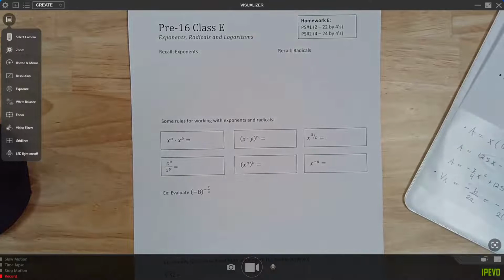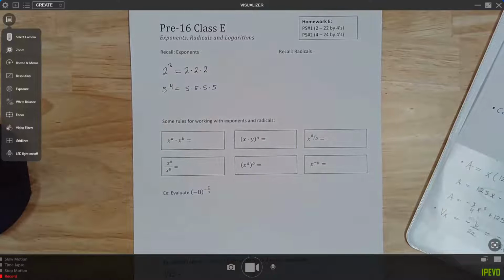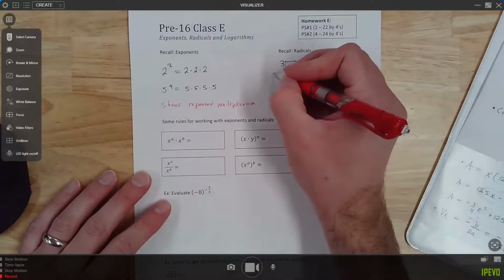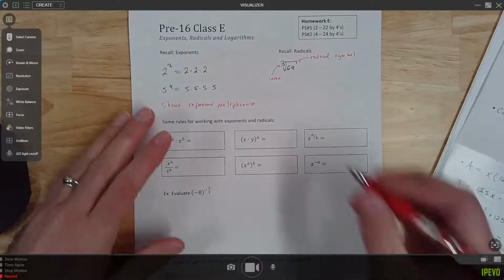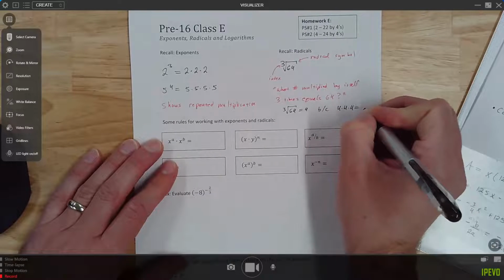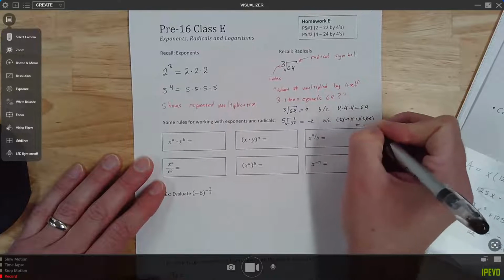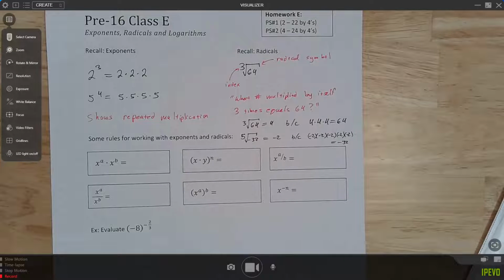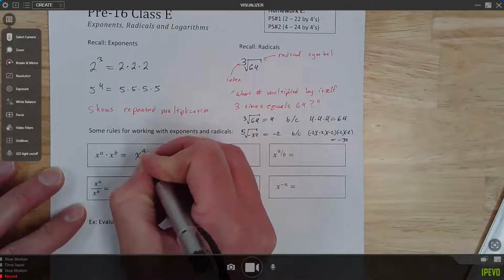Pre16 Class on 10-4-2021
Class E: Exponents & Logarithms